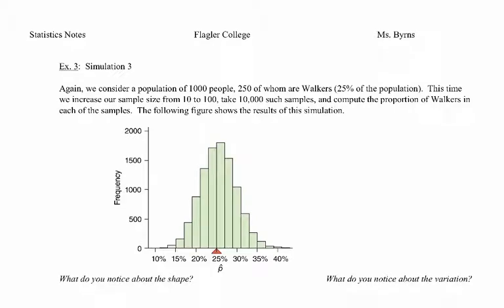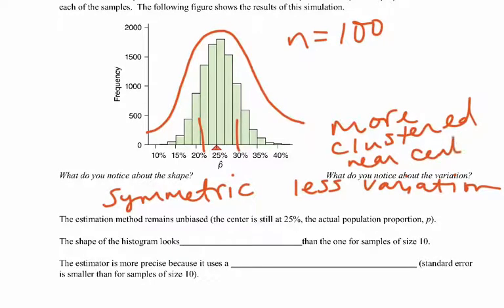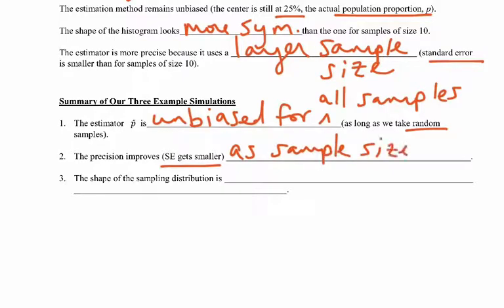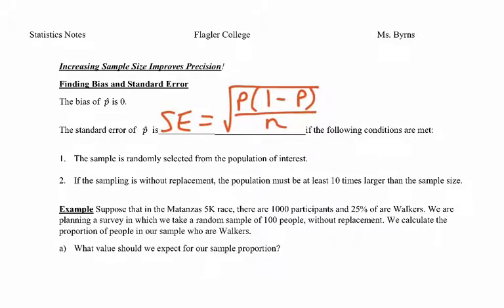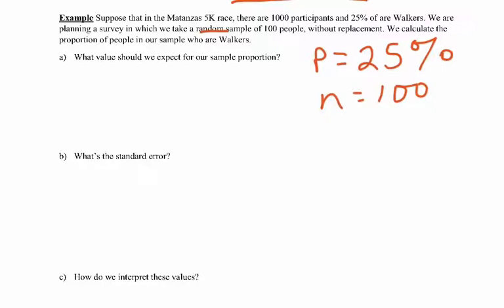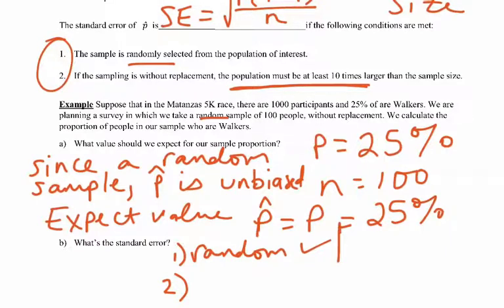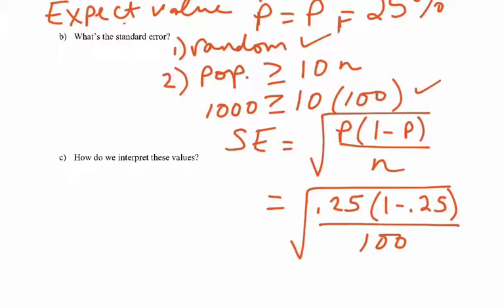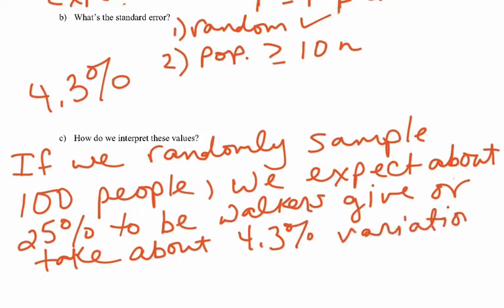MAT223.7.2 Part 2